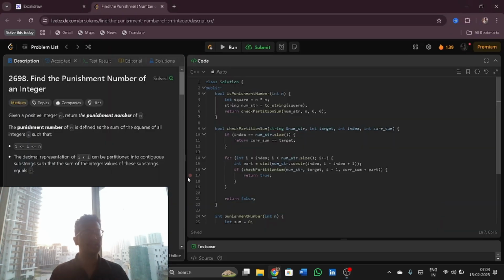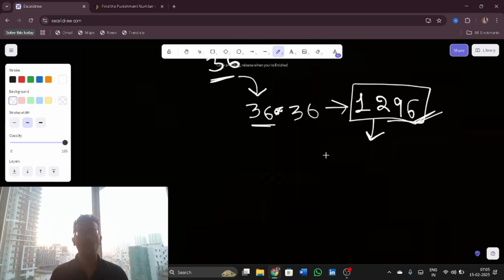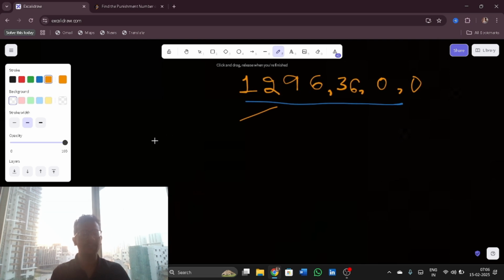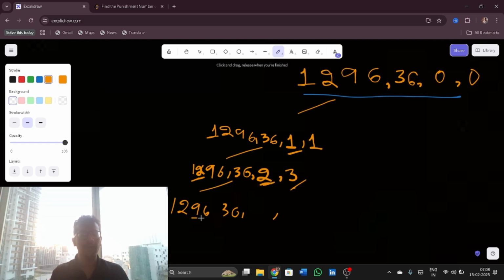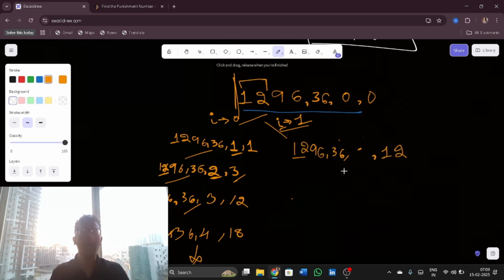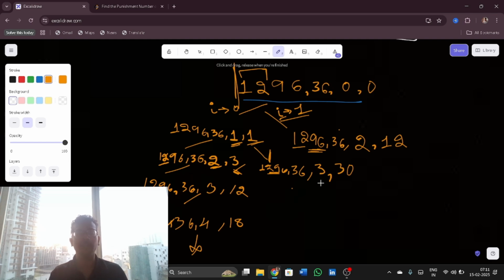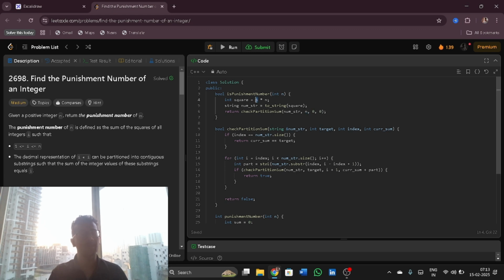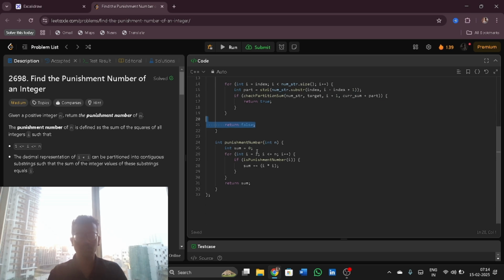Find the Punishment Number of an Integer LeetCode POTD LeetCode 2698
HELLO WORLD!
To the problem explained in this video, you can find my submission

Timeline:
0:00 –